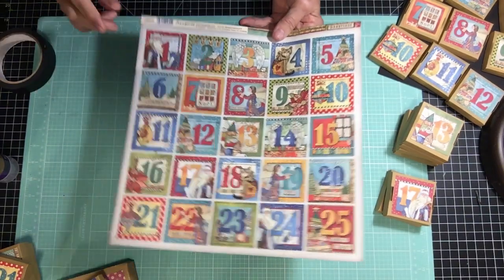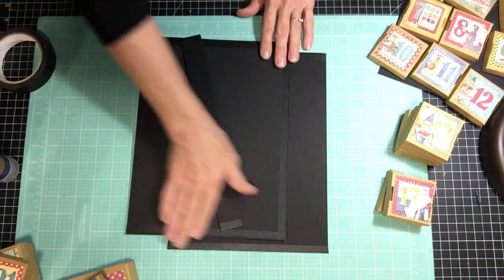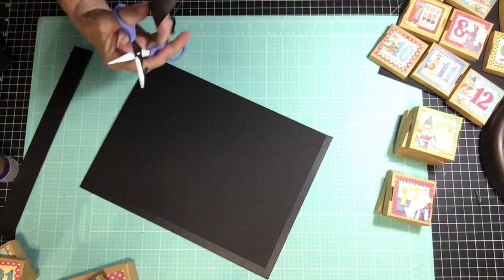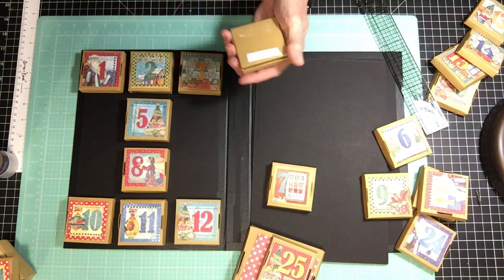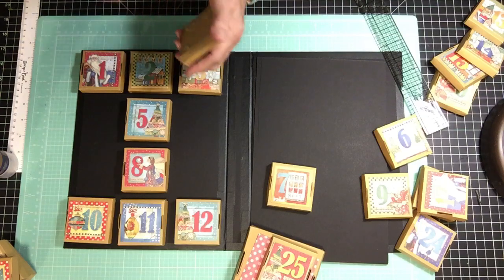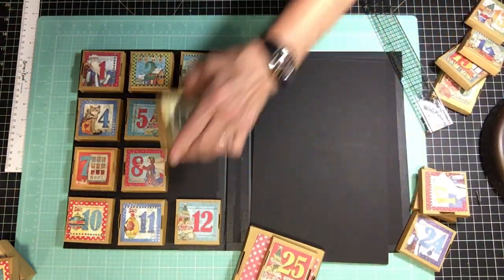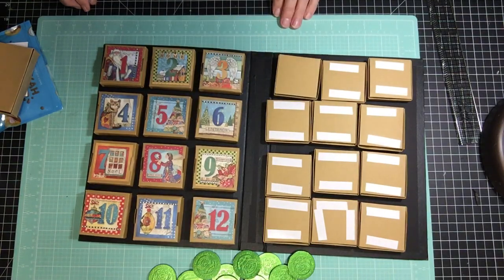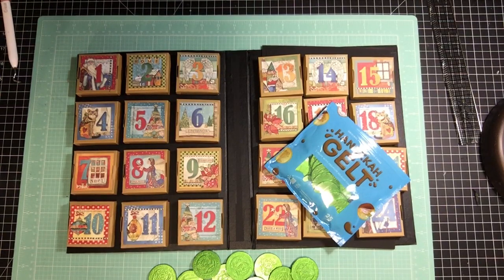Stamperia (2021) advent squares and/ or scavenger hunt game board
A fun mini pizza box display made into a “book like” game board using a 12” x 12” Stamperia block paper.
I will be using the finished project for a scavenger hunt with my ten grandkids at a post Christmas get together.
The little boxes hold candy or scavenger clues nicely.